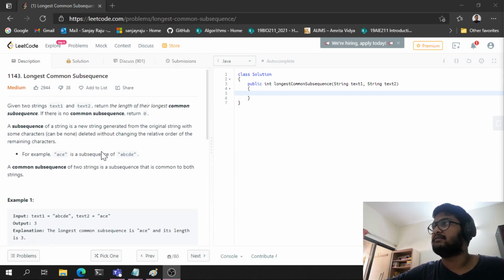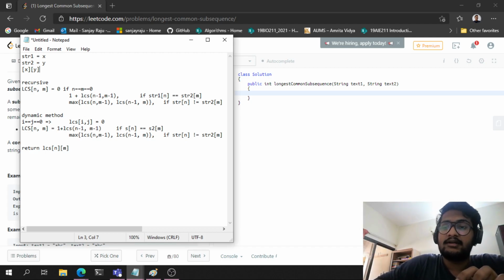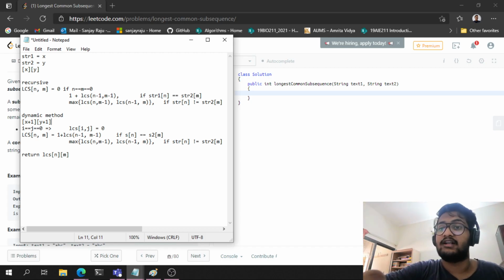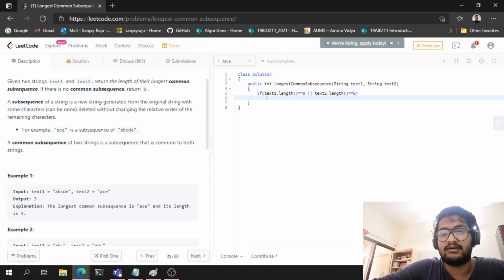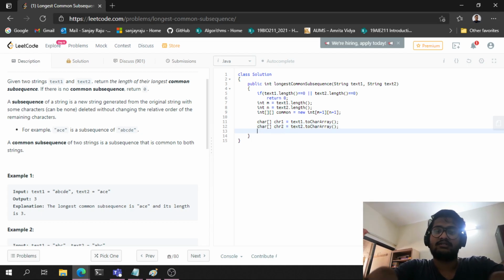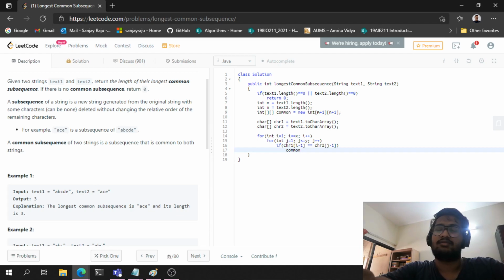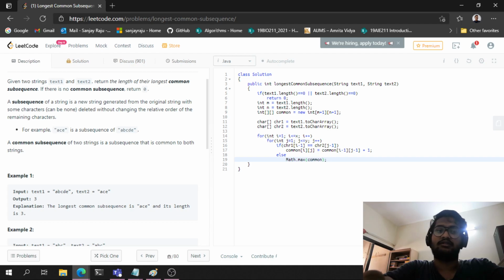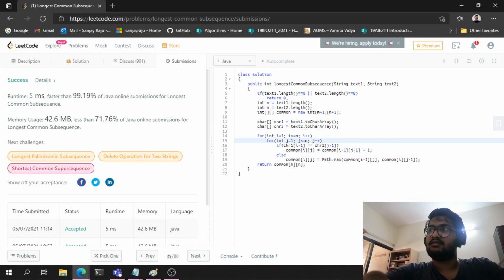Longest Common Subsequence - AM.EN.U4AIE19057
The video lag is because I used my phone camera to record me via laptop wirelessly.